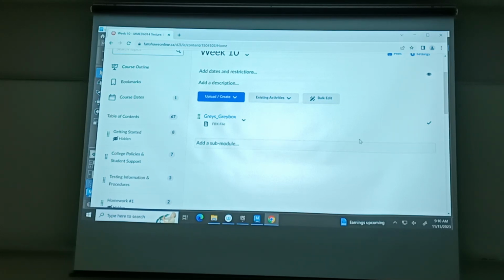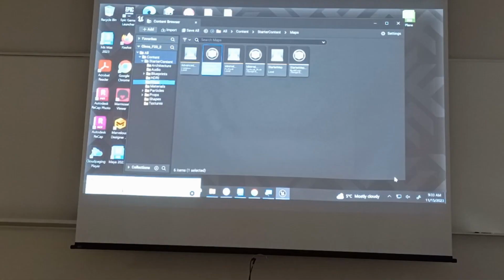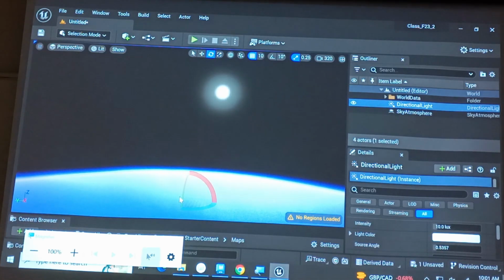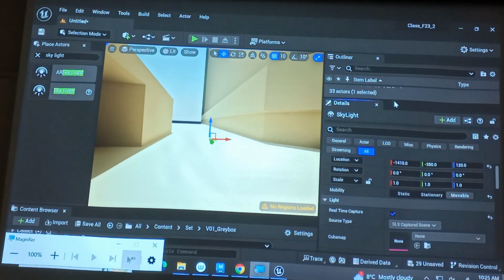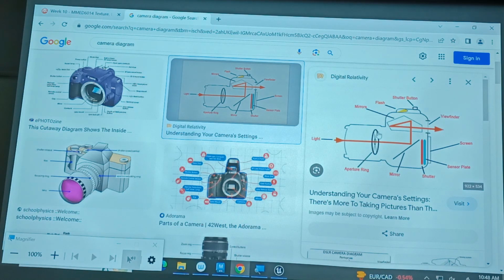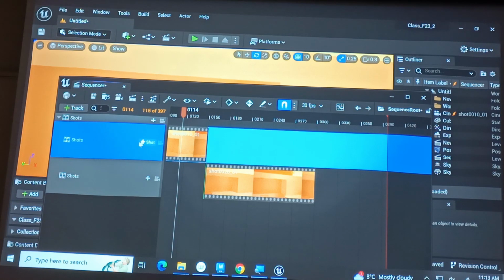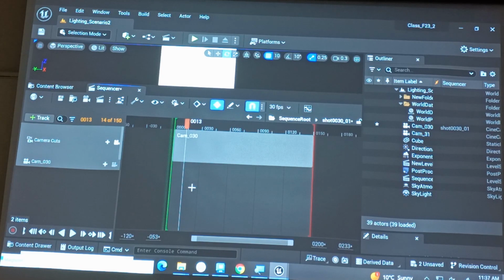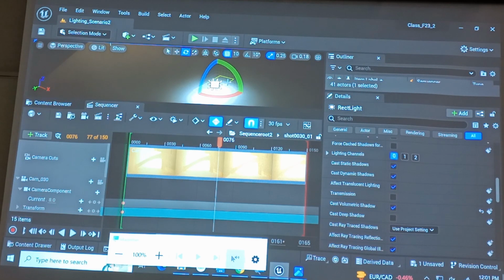Creating An Environment in Unreal Engine - Importing assets from Maya to Unreal, settings, rendering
I had to record today's class in order to have reference for our crucial assignment.